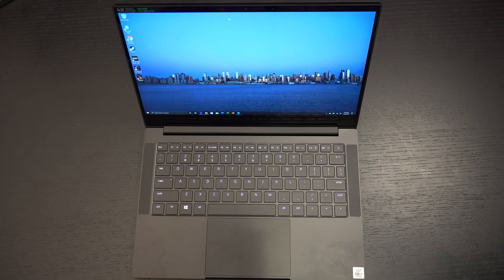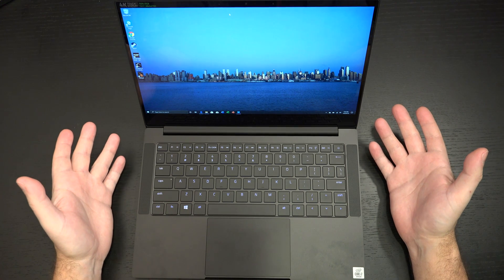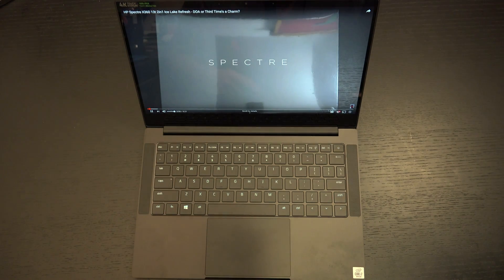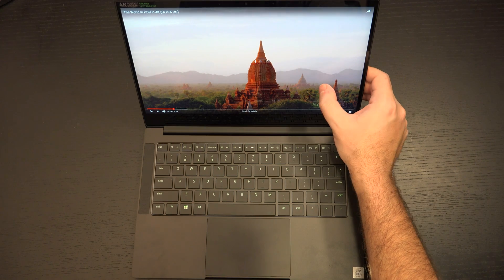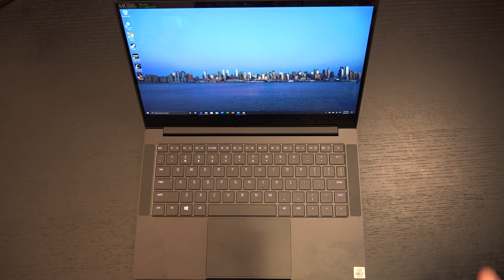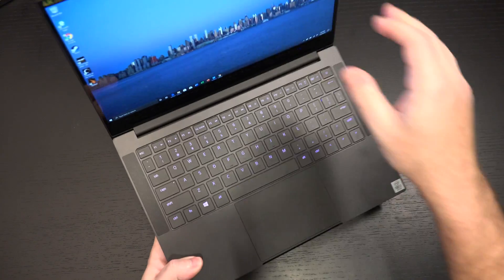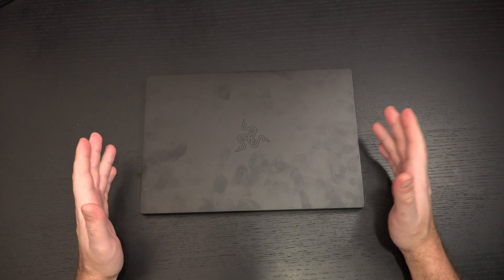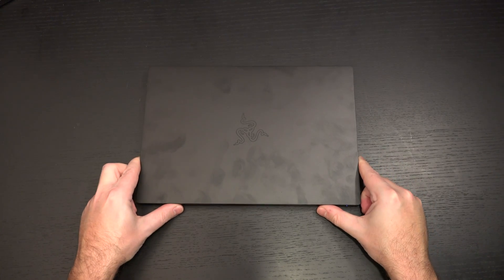Razer Blade Stealth 13 Ice Lake Update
Here is my first update on my experience with the Razer Blade Stealth 13 Ice Lake refresh with Nvidia GTX 1650 Max-Q.
-TDD